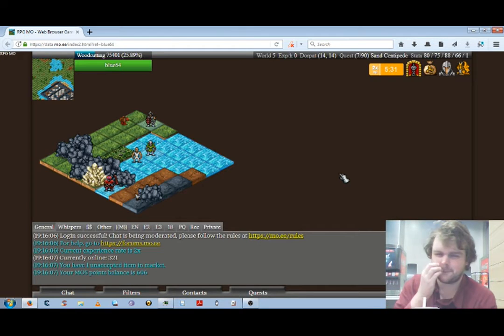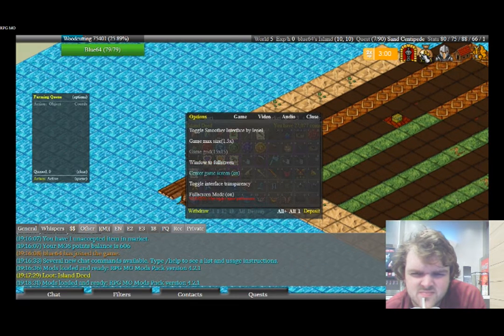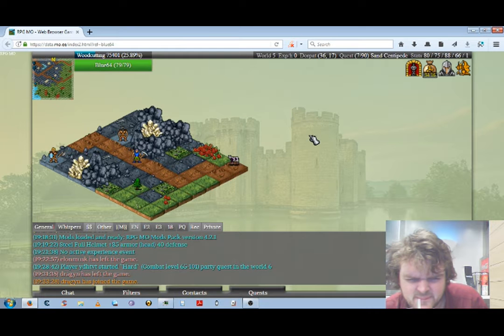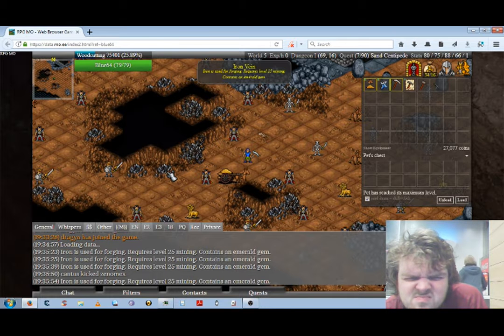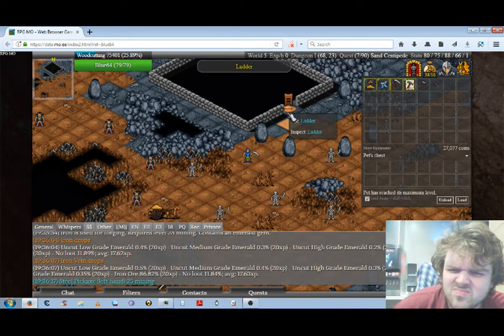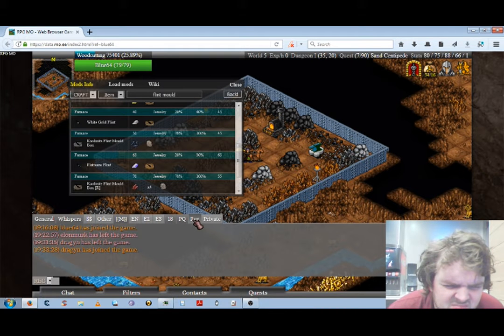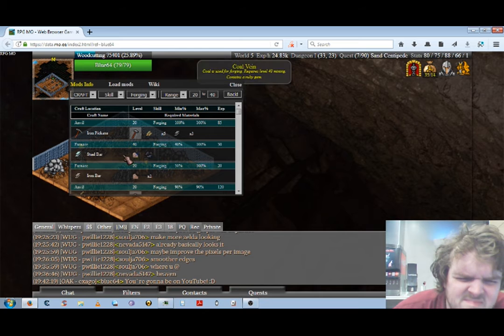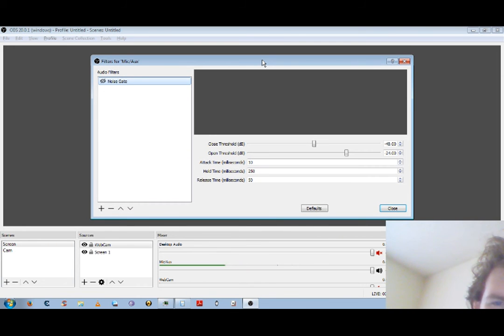2017-10-18 21:55 (CST)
it took me a month to get back into the swing of things, but, after a lot of editing (about 4~12 times what I did before), cutting a few obsolete scenes, and a lot of rude interruptions by Reality, here's the first release, hopefully of many more. Coming Soon (TM?) a new "Farming Queue Tutorial" under "Optimal" Recording Settings, "Flints, Feathers, and Math", "Wizardry, and the Archers, err... I mean, Mages that use it!", amongst any other Ideas I manage to come up with.